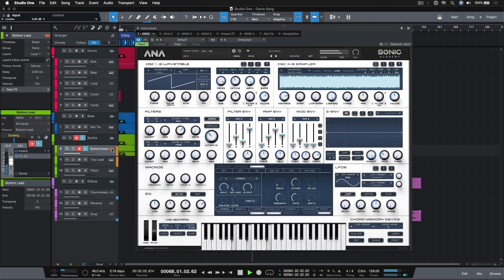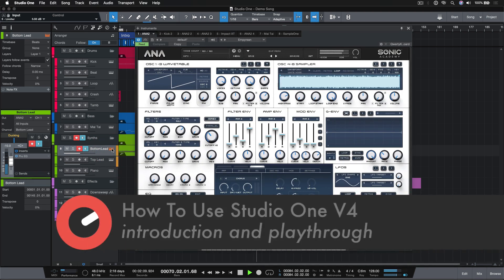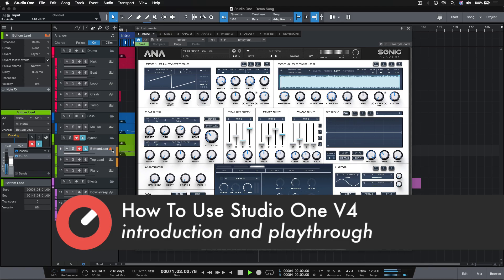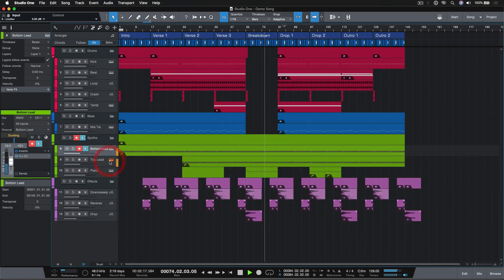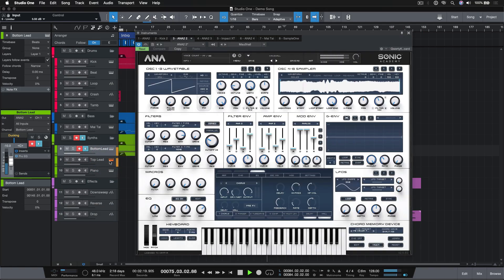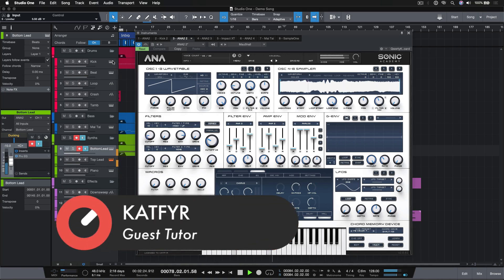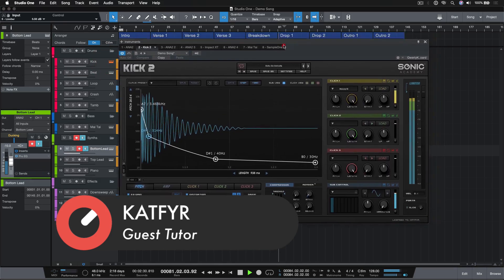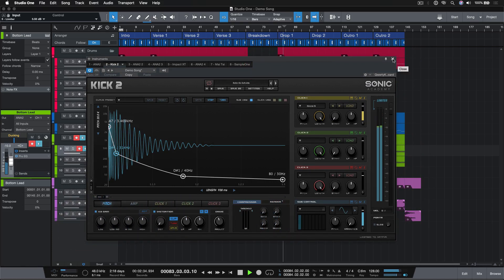How To Use Studio One V4 - Beginner Level 1 - Introduction and Playthrough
Want to get to grips with Presonus Studio One V4? Maybe you've recently started out using the software or are considering changing your current DAW?
Well over the next 16 videos, Studio One guru KATFYR will take you through the key areas so you can start creating your own masterpieces from scratch.

This is a Beginner Level 1 course where KATFYR will show you how to get up and running with the software, from opening it for the first time to navigating through the main functions and creating your first beats, sounds, right through to exporting your first track.

First up we take a look at the audio setup and user interface of Studio One showing you all the key areas you'll need to know. We then we bring in some drums to create the groove, add the bass line and layer some synth sounds before we create the chord progression, add energy using sidechain compression and arrange our track. Lastly, we finish off by adding automation and transitions to create movement and tension, mix and master the track down, and then export the track so it can be played anywhere.

This course uses stock plugins from Studio One and you can download demo versions of our plugins Kick 2 and ANA 2 so you can follow along. As with all our courses, we provide you with any additional resources required so you'll be up and running in no time!